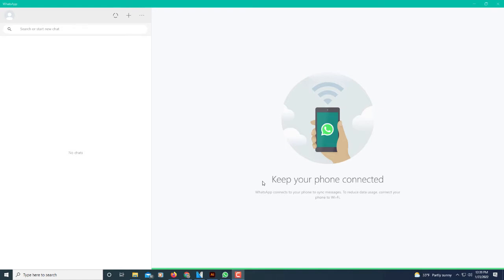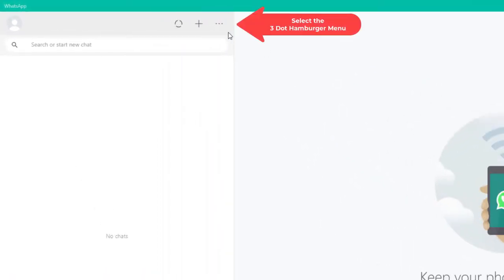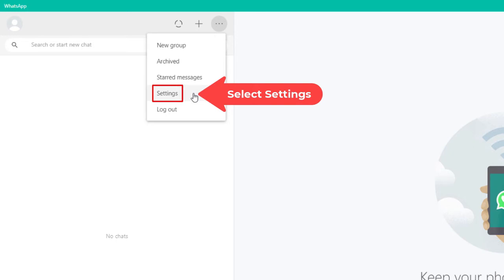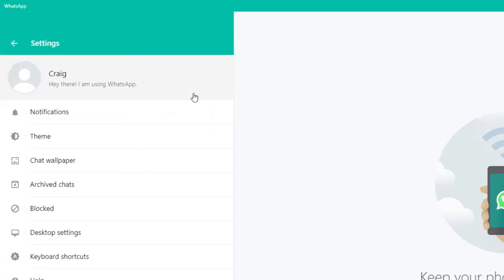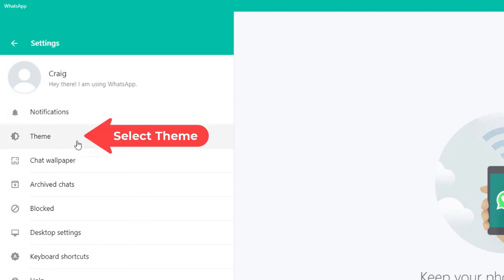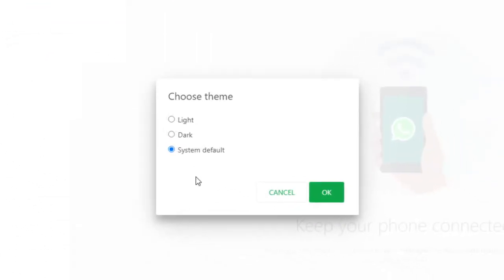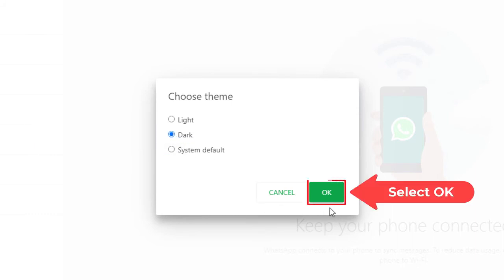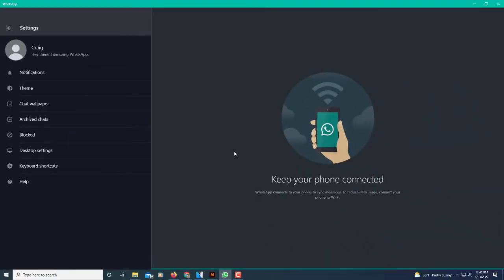How To Enable Dark Mode On WhatsApp | PC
This is a video tutorial on how to enable dark theme on the WhatsApp Software on either a desktop or laptop. I will be using a desktop PC for this tutorial.

Simple Steps
1. Open the WhatsApp Software.
2. Click on the 3 dot hamburger menu and select "Settings".
3. Click on "Theme".
4. Select "Dark" in the dialog box and click "OK".

Chapters
0:00 How To Enable Dark Mode On WhatsApp Using A PC
0:17 Open WhatsApp
0:27 Select The 3 Dot Hamburger Menu
0:37 Select Settings
0:47 Select Theme
0:57 Toggle On Dark Mode And Click OK